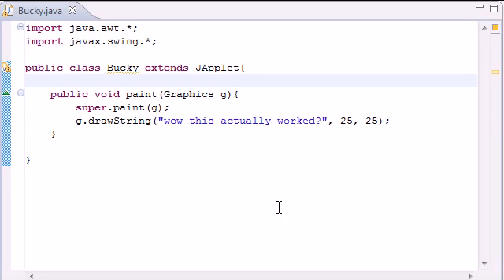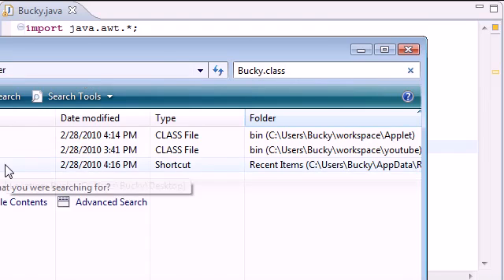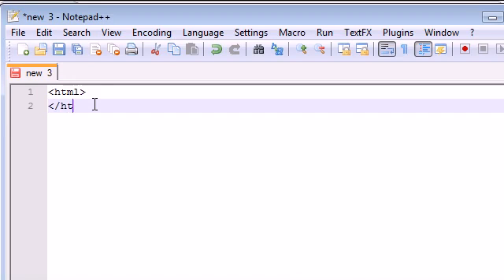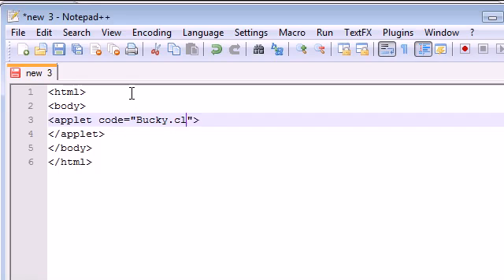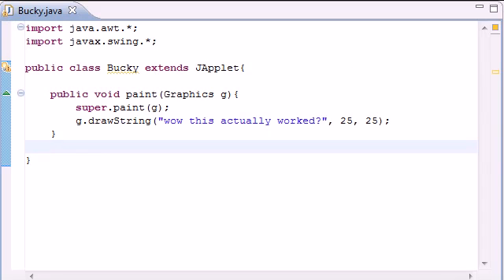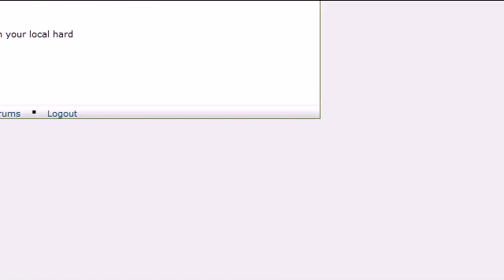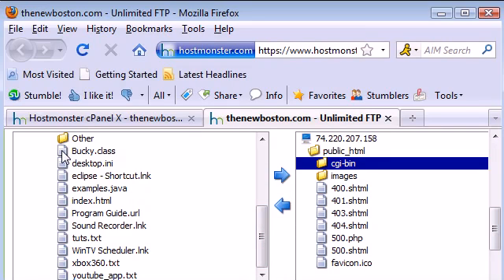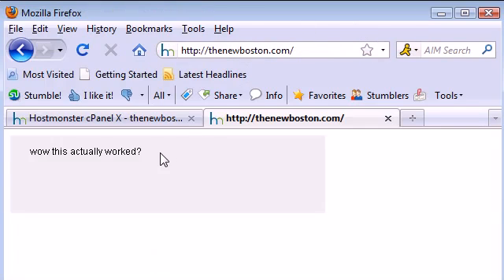Intermediate Java Tutorial 21 - How to put an Applet on a Website